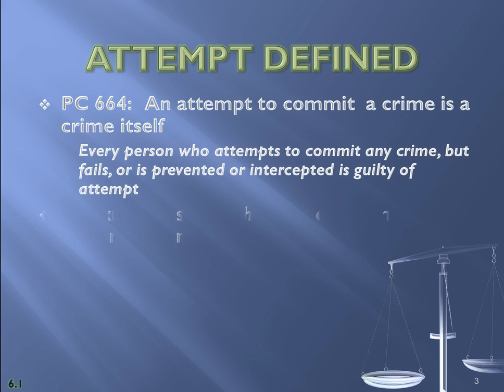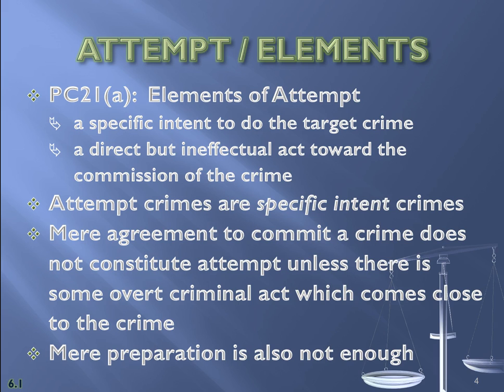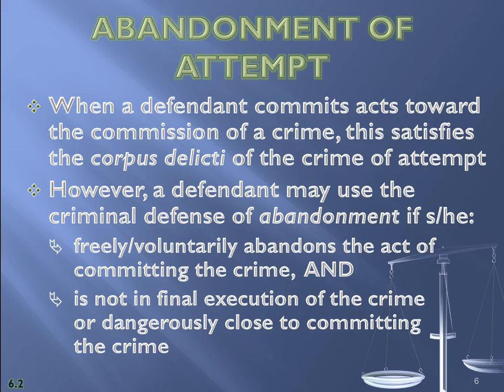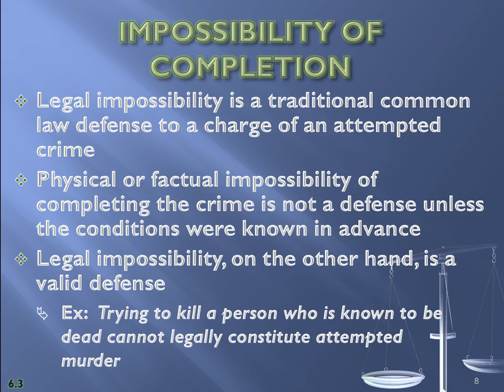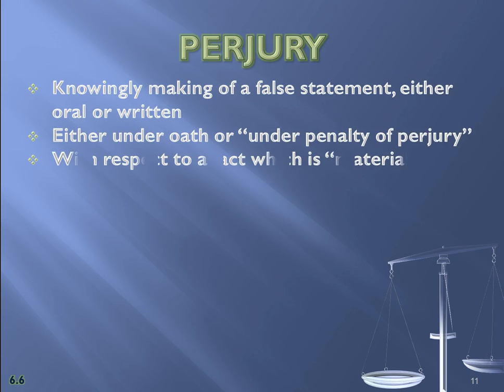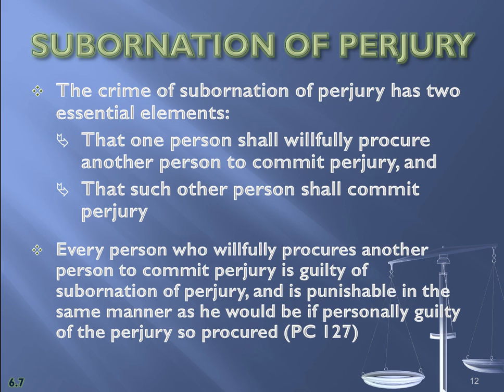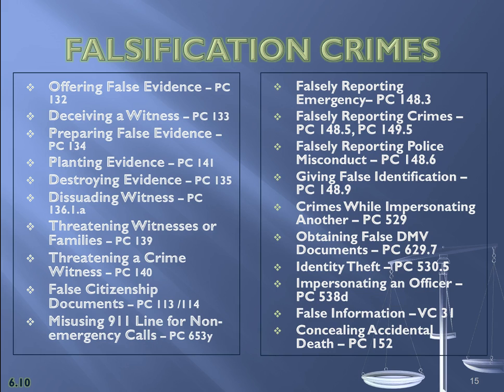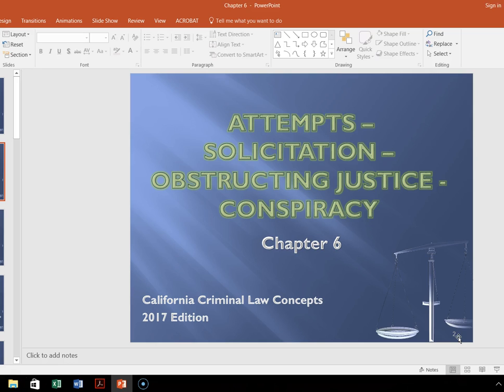Recording Chapter 6